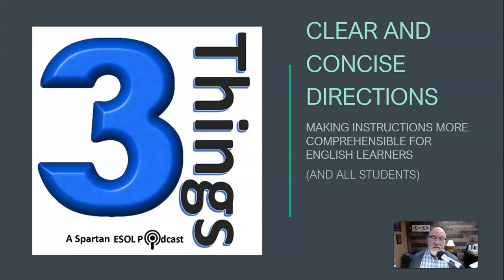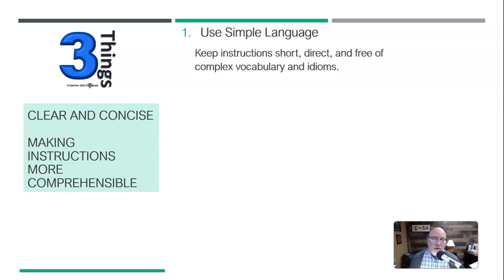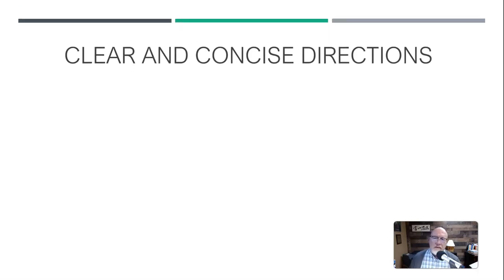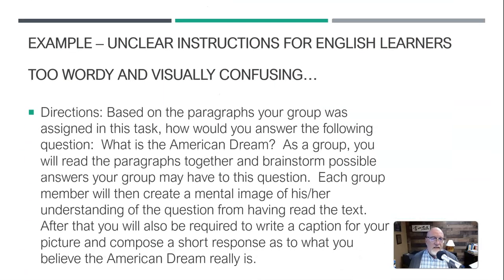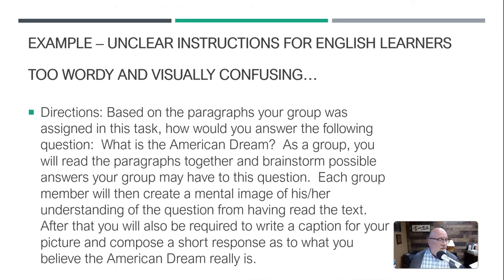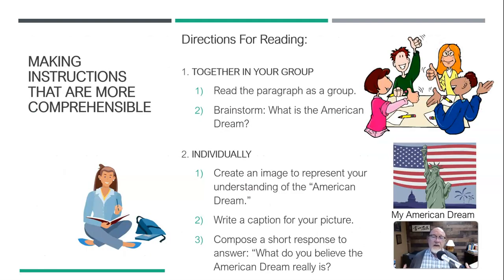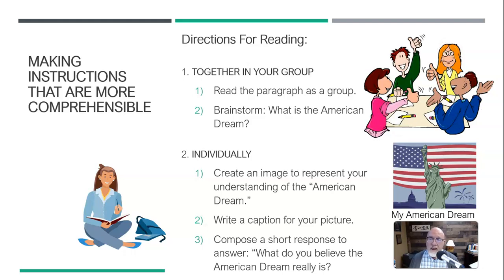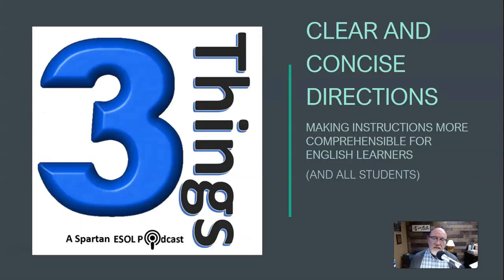3 Things Clear and Concise Instructions